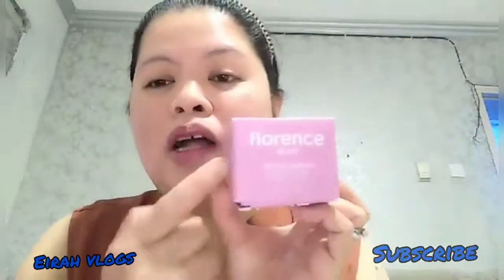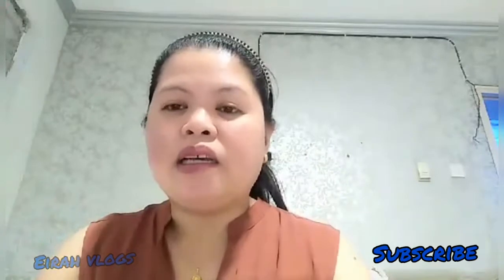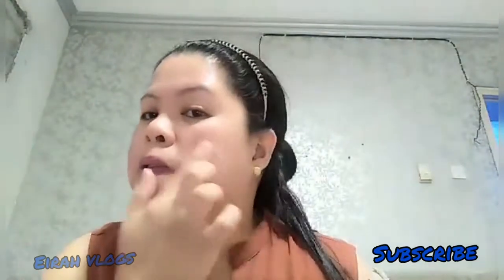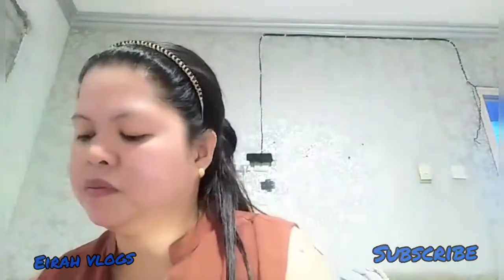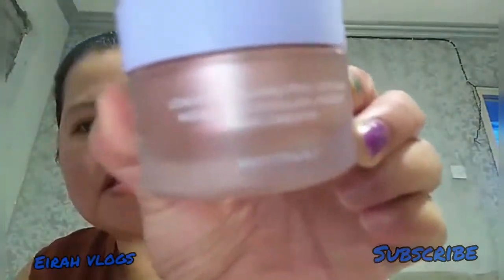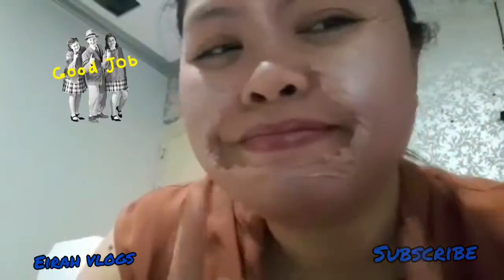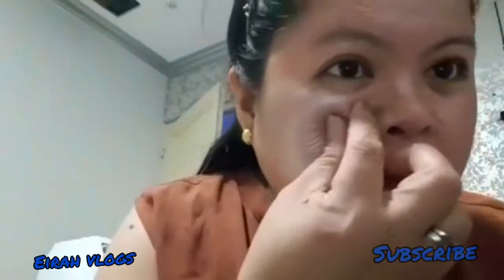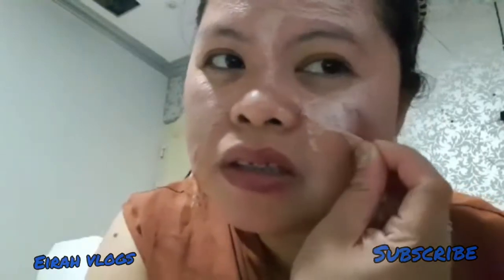eirahvlogs Florence low-key calming peel off mask // review